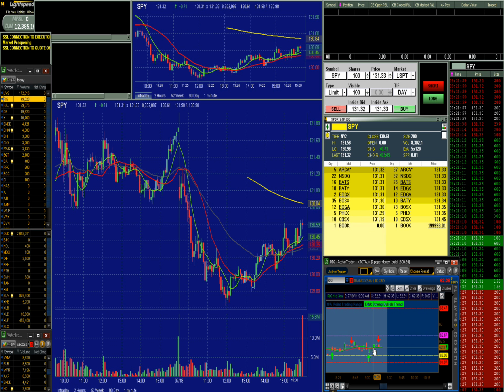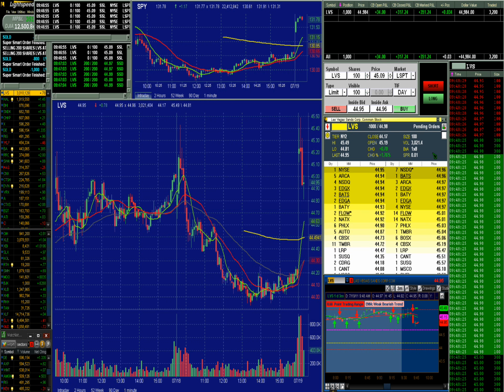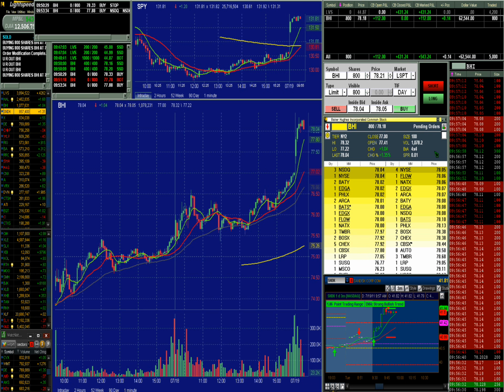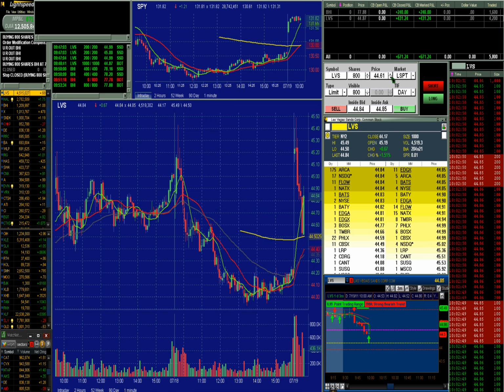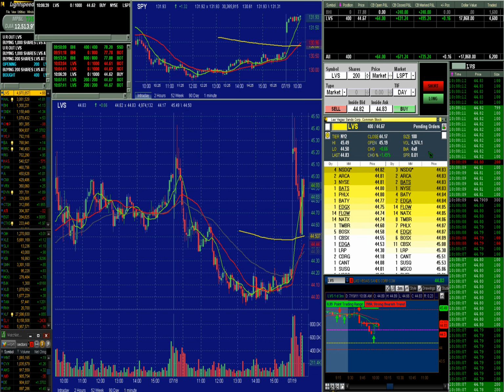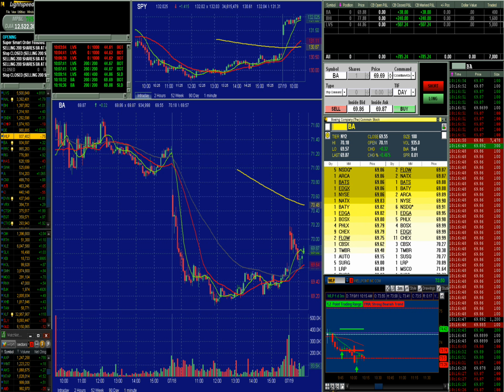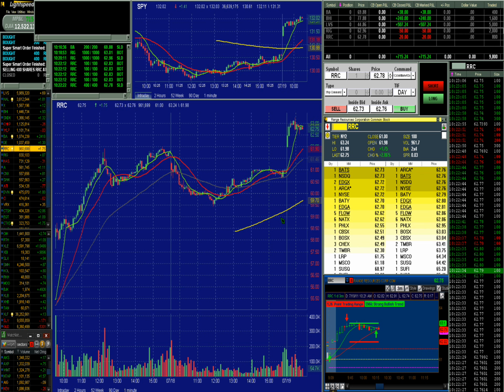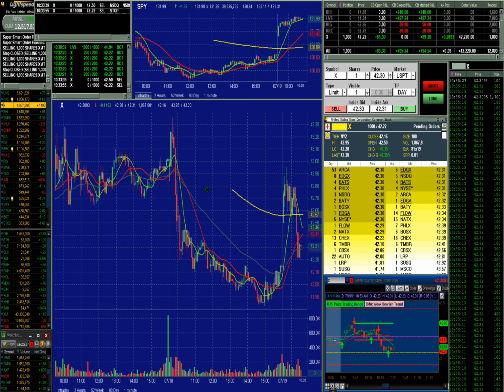Trading Strategies July 19th 2011 Intraday Trading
This video is of "paper trades", no real capital was used.

I make free educational day trading videos.

Online day trading strategies proprietary trading system buy sell signals long short

Day Trading Secrets Revealed Strategies System Proprietary
Lightspeed Trading Direct Access Trading Software Grey Box Trading

Make Money With Stocks Lightspeed Trading Thinkorswim Software LIVE Day Trading Strategy Uptown Trading System